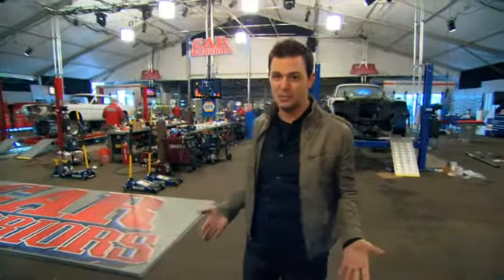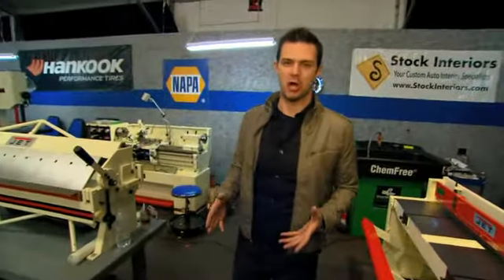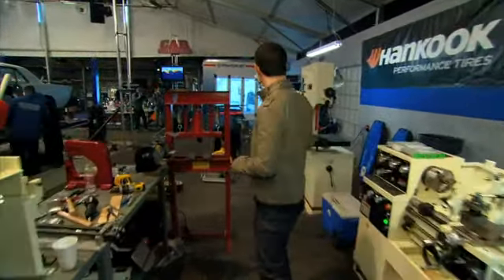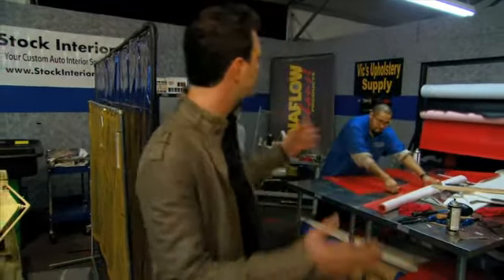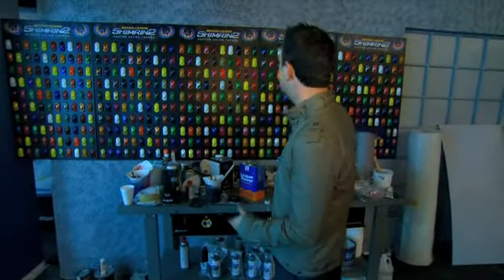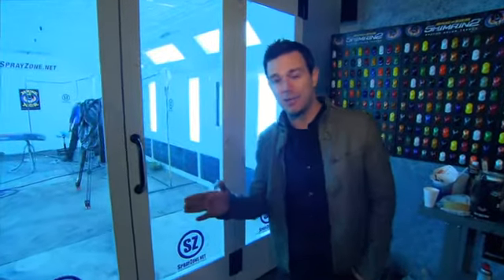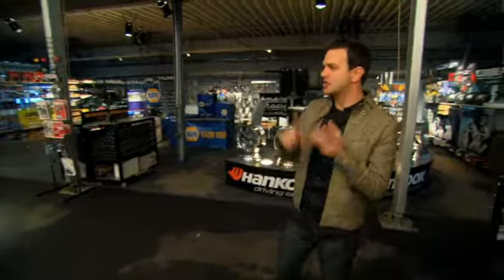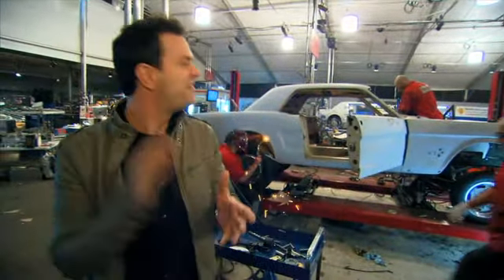Car Warriors - Behind the Scenes of the Garage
Go behind the scenes into the Car Warriors garage to see the parts, machines and equipment the teams will have available to create their dream ride.  Car Warriors -- Wednesdays @ 9PM ET -Starting Feb. 23rd on SPEED